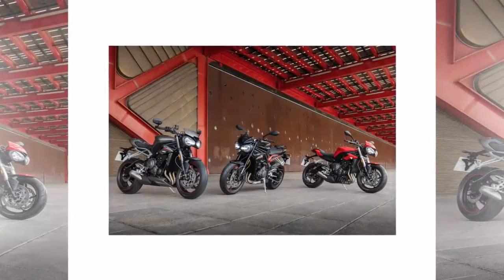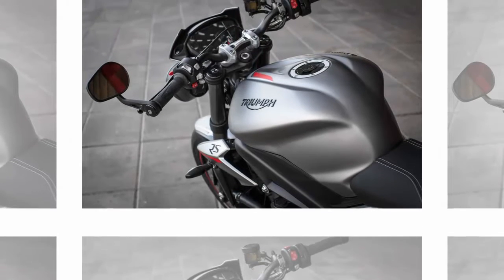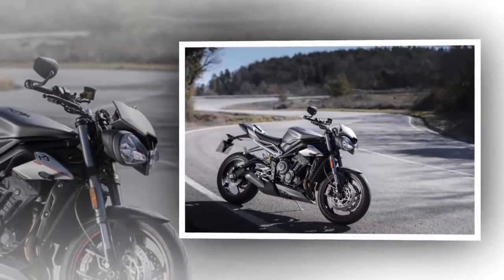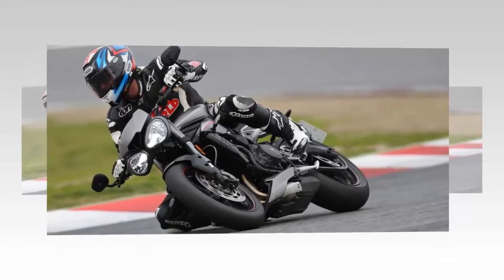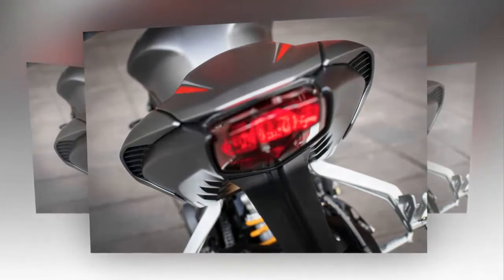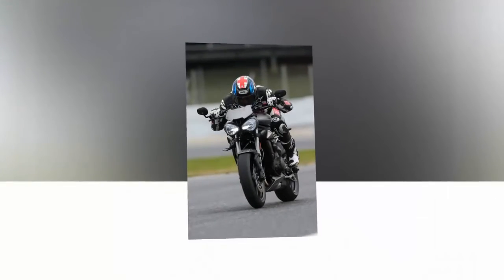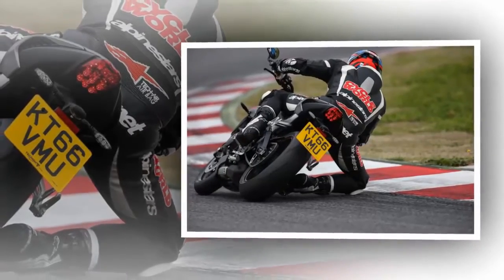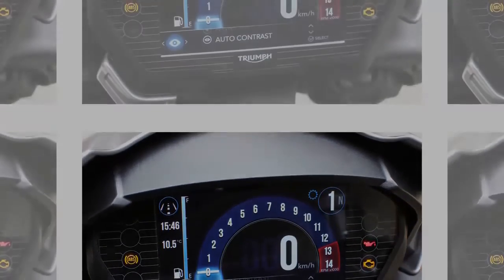2017 Triumph Street Triple RS Third Gen Is a Track Day Charm